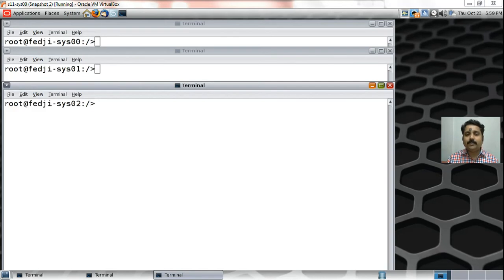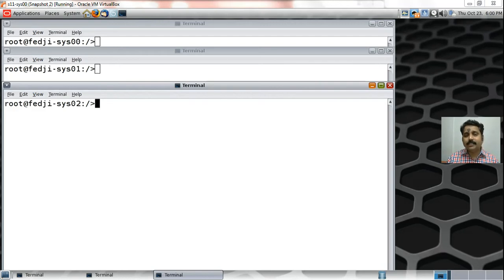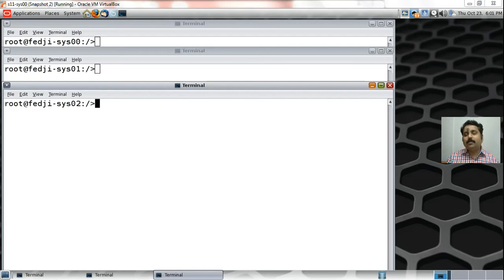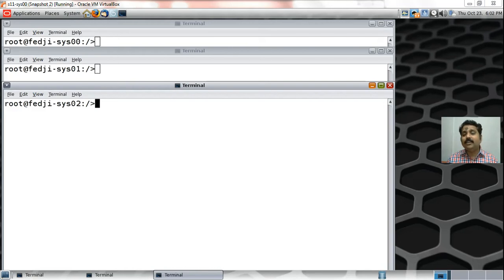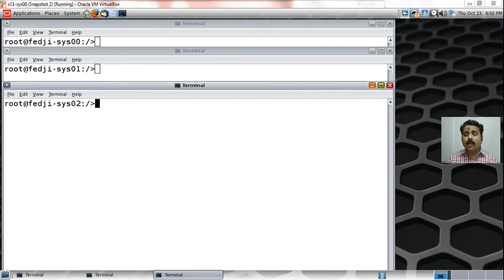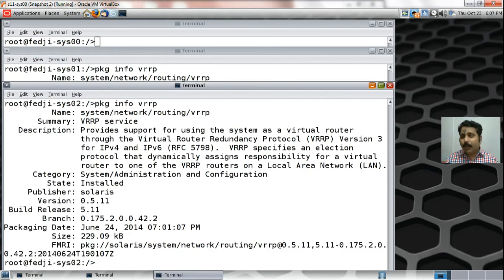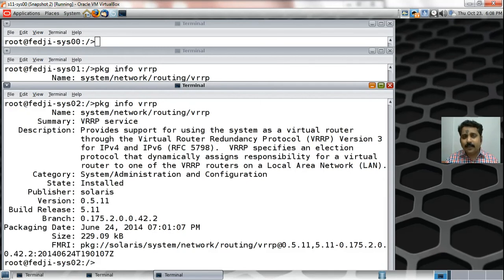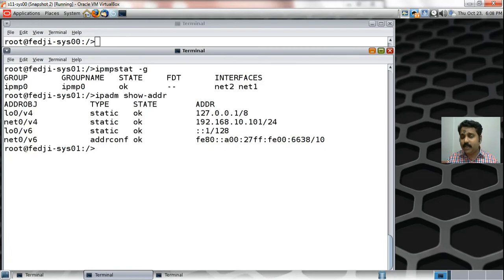Solaris 11 Virtual Router Redundancy Protocol (VRRP)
This short video is a demonstration of L3 Type VRRP configuration in Solaris 11.2. It's a re-recording of an earlier video.
PS:- Not for the weak heart, as there are abrupt sounds of occasional fire works because of Diwali Celebrations:-)